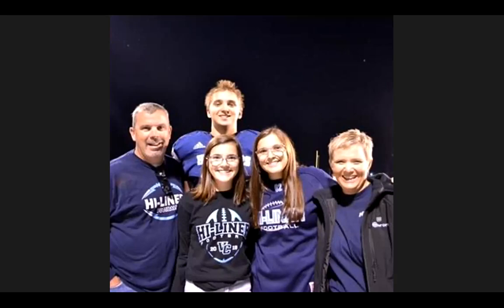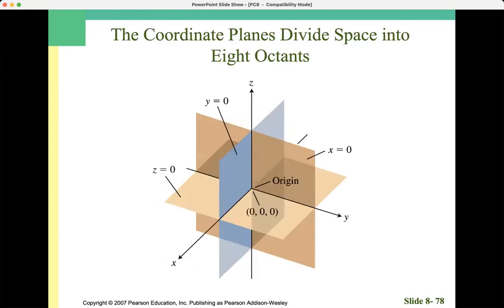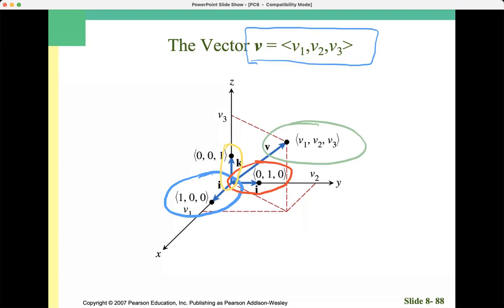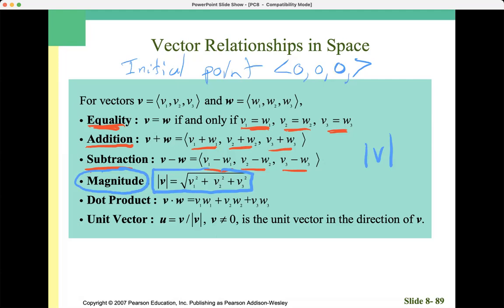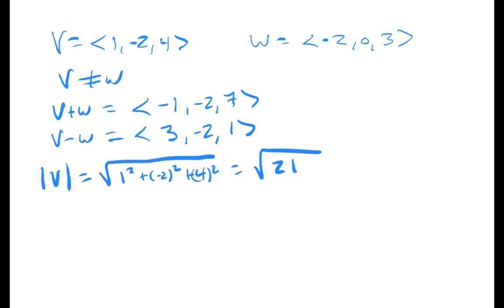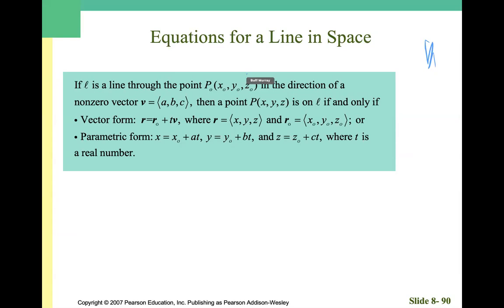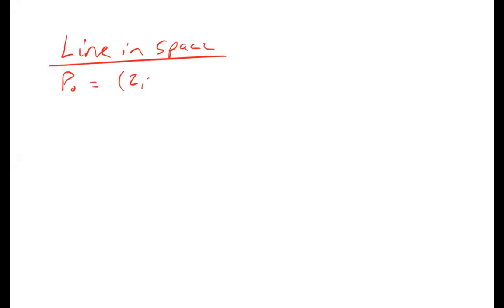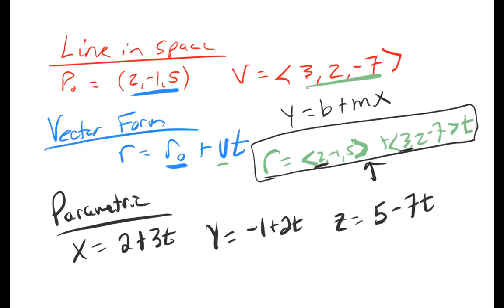PreCalc 8.6 day two